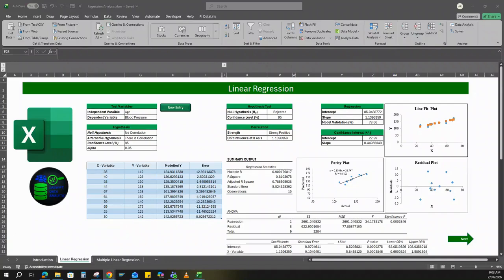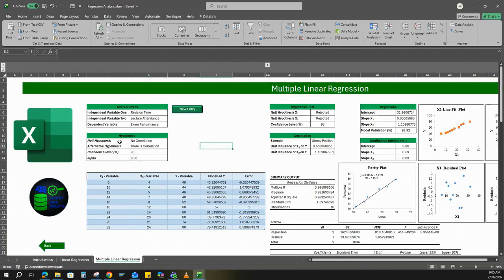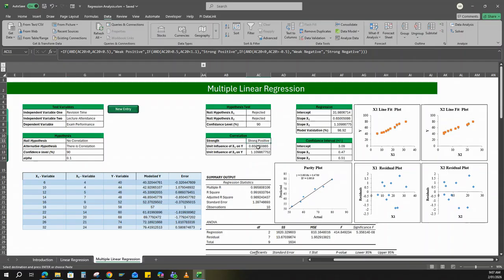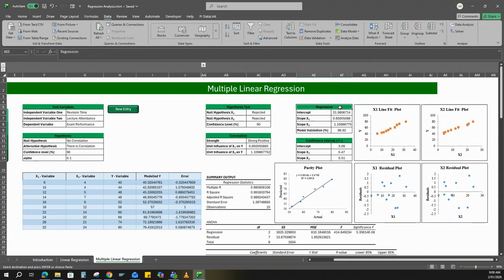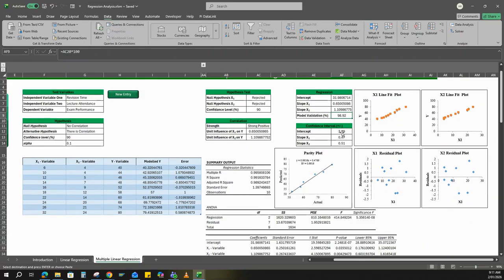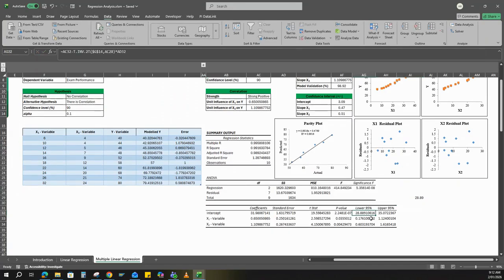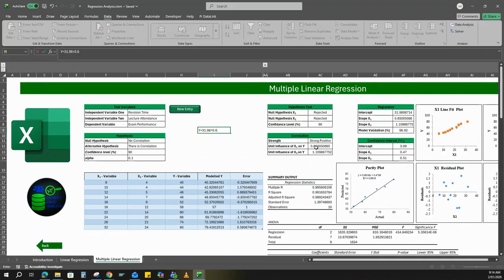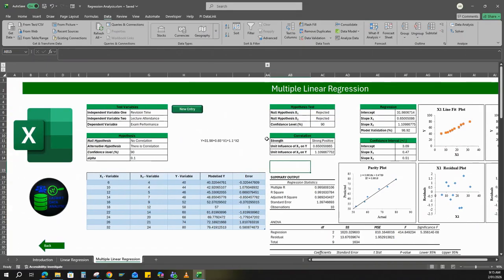Multiple Linear Regression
Ready to simplify Multiple Linear Regression?
Introducing our Multiple Linear Regression Template – built for ease, speed, and accuracy.
✅ Simple
✅ User-friendly
✅ Dynamic
Get results in 3 quick steps:
1️⃣ Enter your independent and dependent variables
2️⃣ Set your confidence level (%)
3️⃣ Input your raw data
And the best part? Your results come with clear interpretation – no guesswork required!